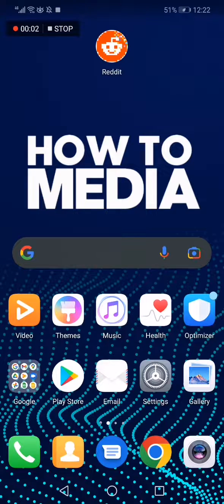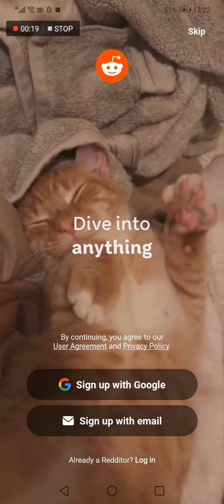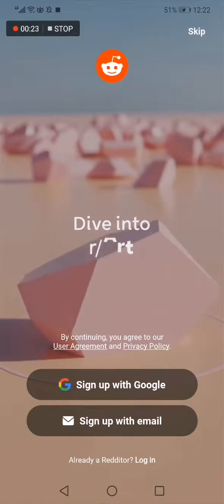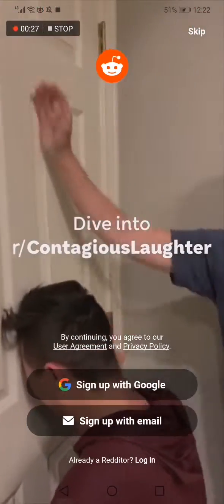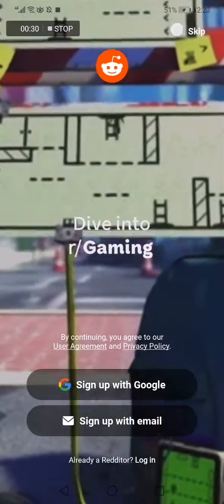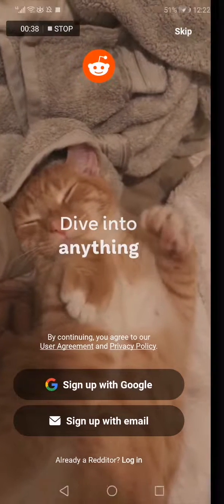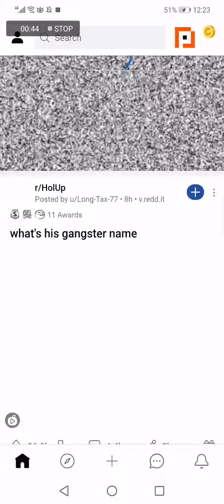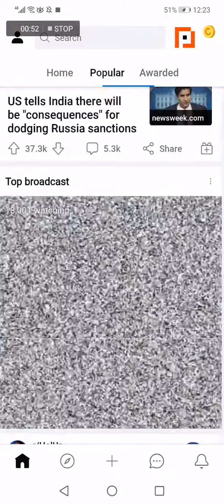How To Use Reddit On Your Phone Without Creating Account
in this video we discuss :